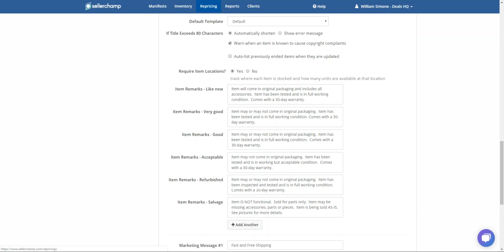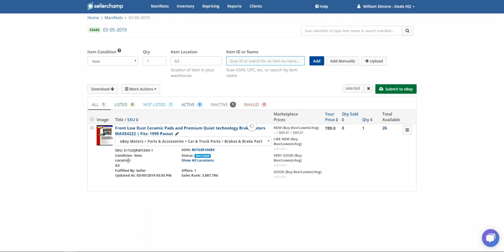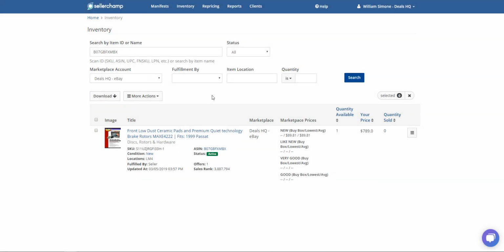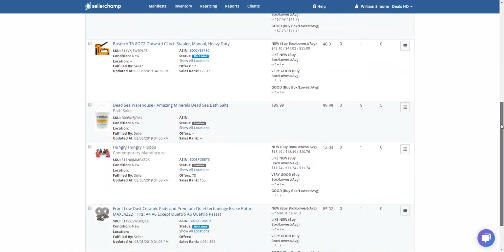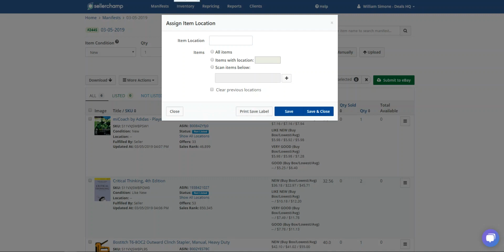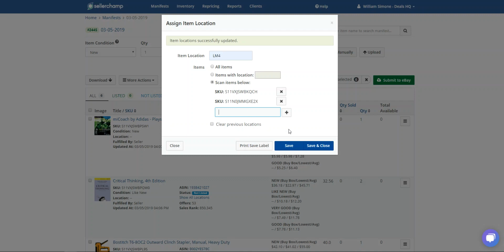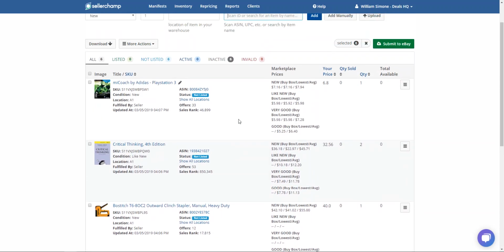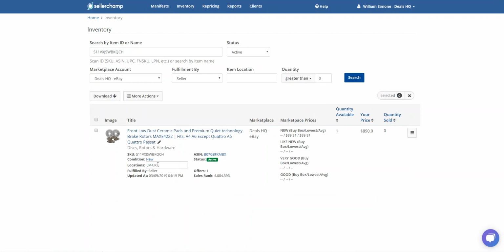How to Assign Item Location in SellerChamp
Say you have a big warehouse storing your items; at some point, you need to be able to find them so you can ship them. This video will show you a few ways you can assign locations; from assigning them as you're scanning them, to assigning them in bulk after the fact.

SellerChamp™was designed by e-commerce professionals and liquidation buyers that understand the bottlenecks of the reselling business. SellerChamp™ is a multi-channel listing and inventory management software that aggregates the most powerful tools to Scan, List, Cross-list, Ship products and manage your inventory. Streamline your listing and shipping process to increase sales by reducing cost with one-click API integrations to all marketplaces including Amazon, eBay and Walmart, etc, shopping carts such as Shopify, WooCommerce and BigCommerce to scale and grow your business quickly!